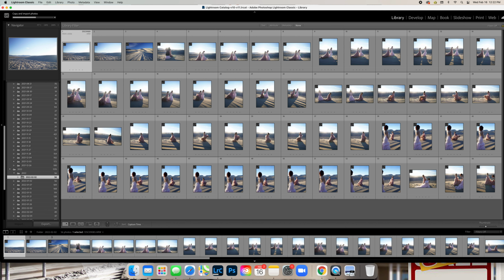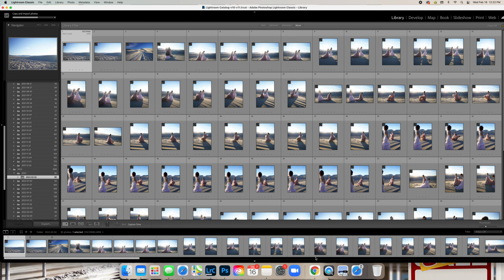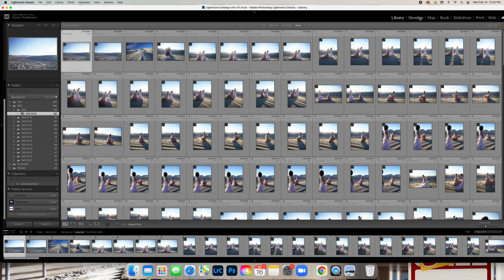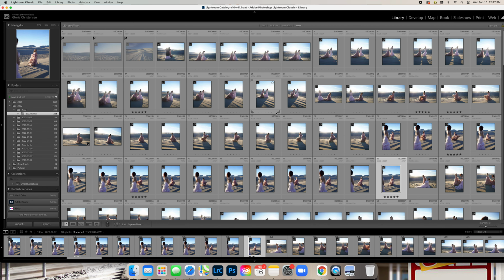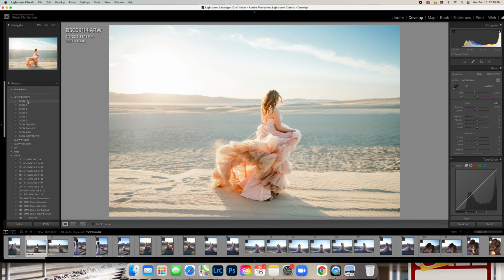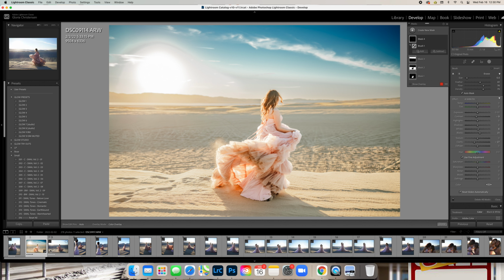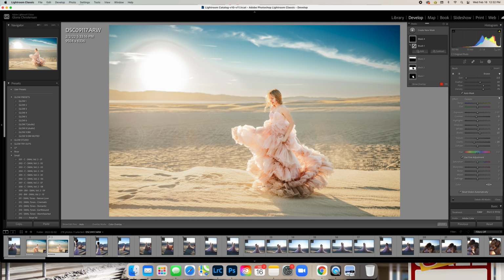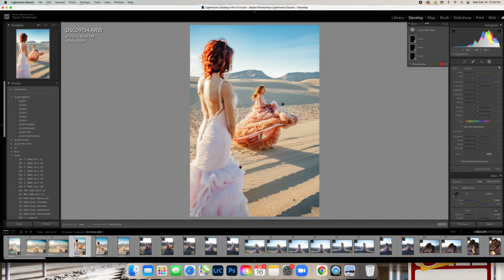Culling and Consistency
Mentorship Video #7